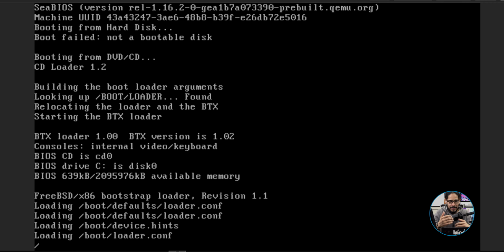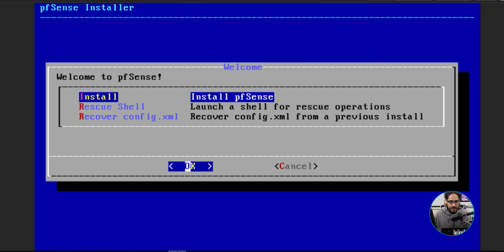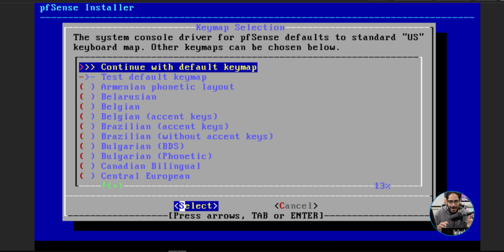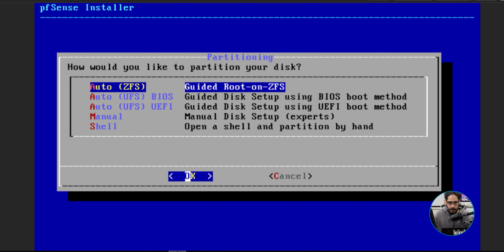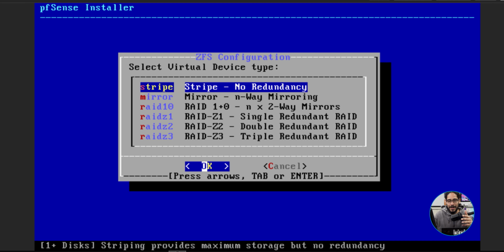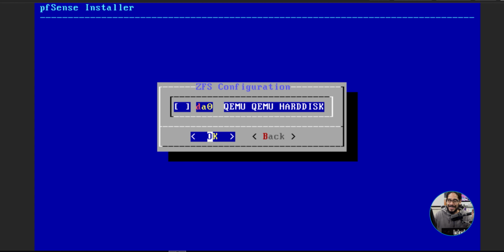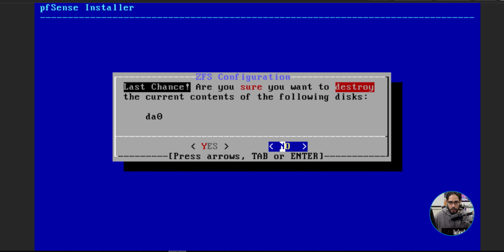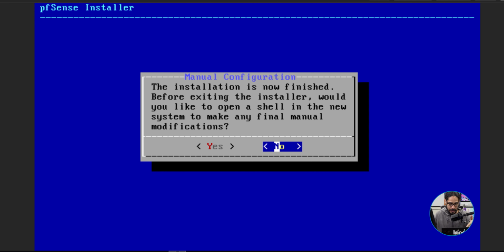pfSense on Proxmox: Install pfSense Guide – Part 3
In Part 3 of our pfSense + Proxmox series, we install pfSense inside your Proxmox environment. This guide walks you through in installing pfSense. Whether you're setting up a home lab or a professional-grade network, this video has you covered. Don't forget to check out Part 1 and 2 if you're just joining us!

Chapters
00:15 Introduction
0:10 Logo Introduction
0:13 Overview of the video
0:33 Where we left off
0:49 Start pfSense VM for installation
1:05 Install pfSense
3:18 Conclusion